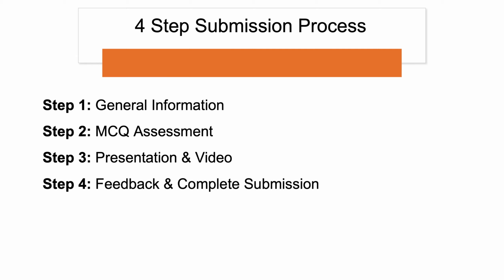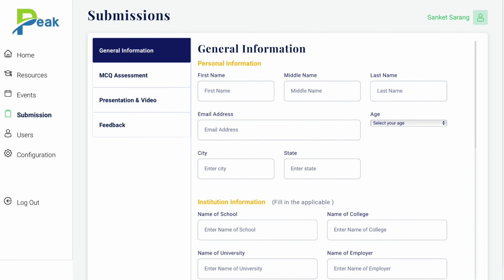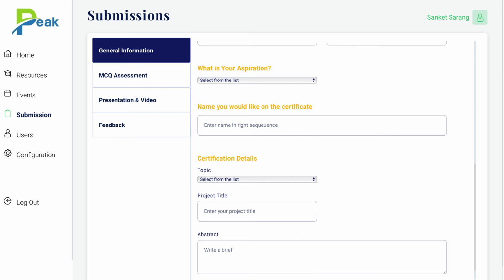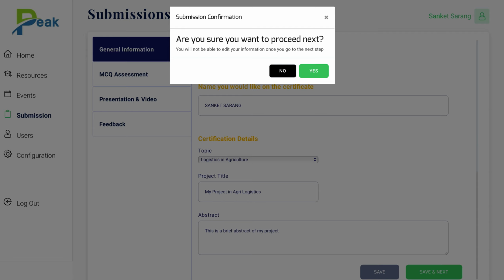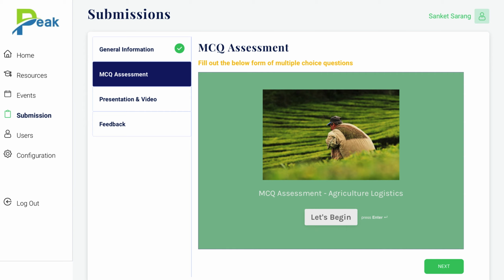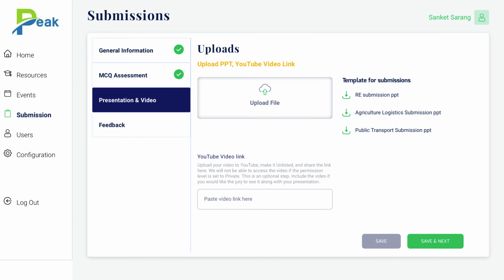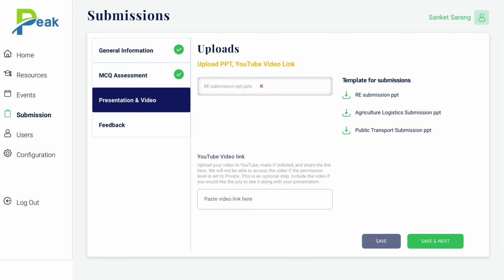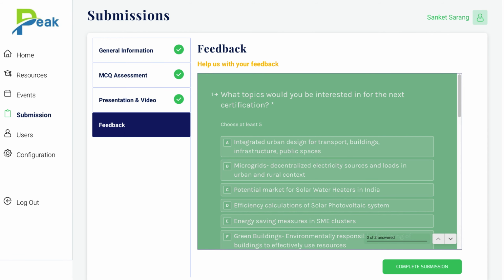Peak Submission Guidelines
Submissions close at 10 pm India time on 10th Aug 2020. If you have not yet made your submission, here is a short video explaining the guidelines.